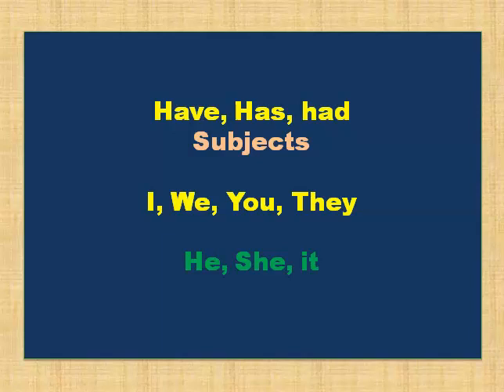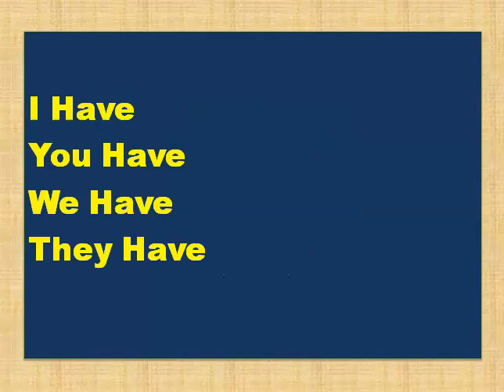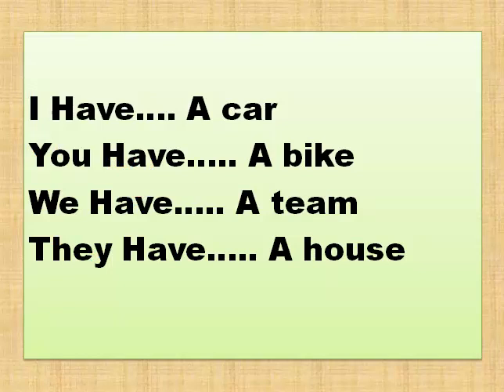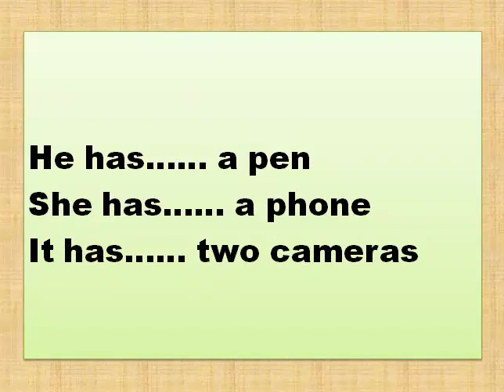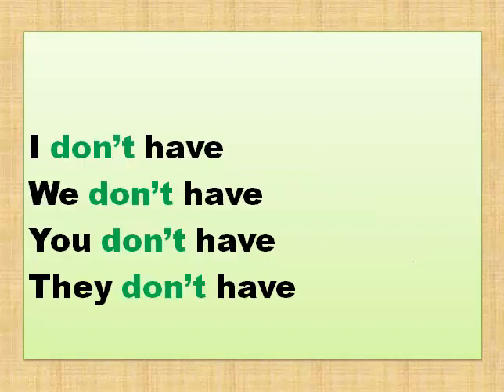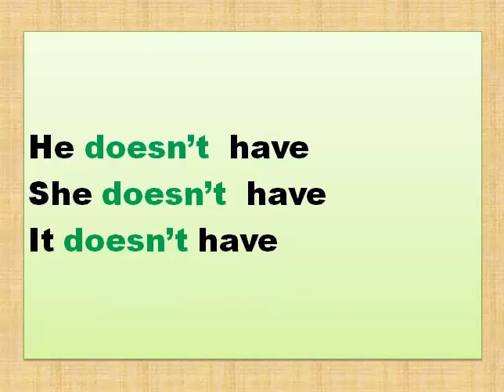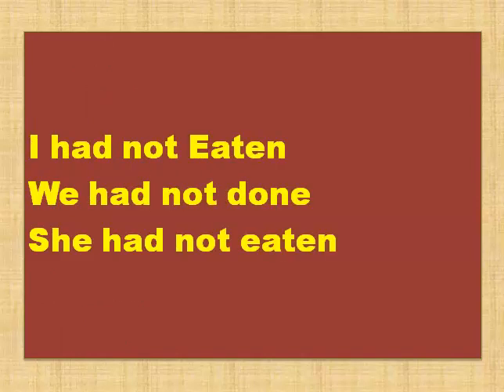Learn how to use Have has had, correctly & Effectively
Learn how to use Have has had, correctly & Effectively, wheather you are taking TOEFL, IELTS, CELPIP or simply trying to improve your english grammar, English writing, English Speaking. This video will be effective in IELTS writing, IELTS speaking, TOEFL writing, TOEFL speaking, Celpip writing